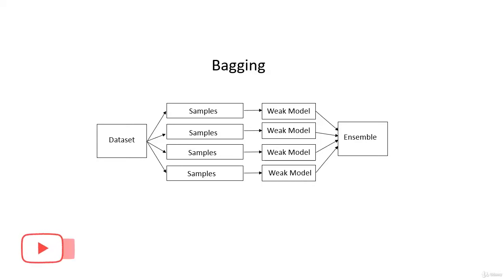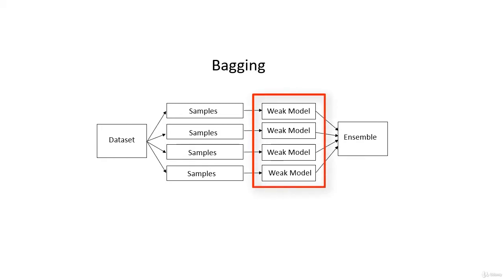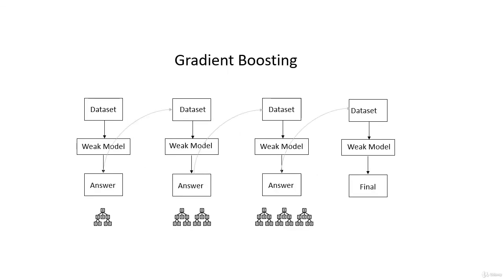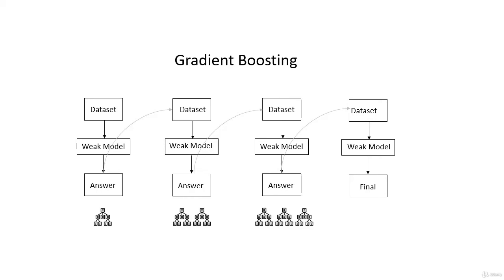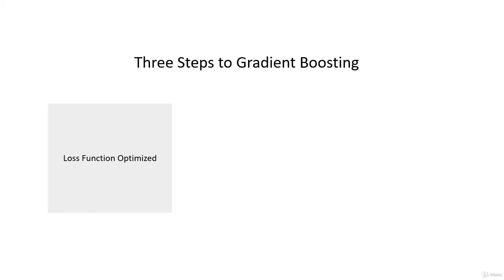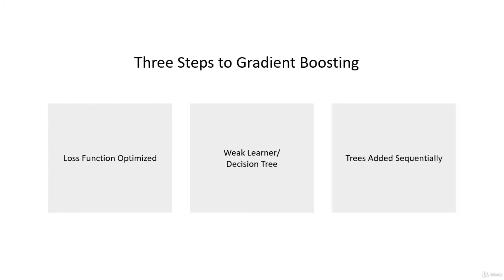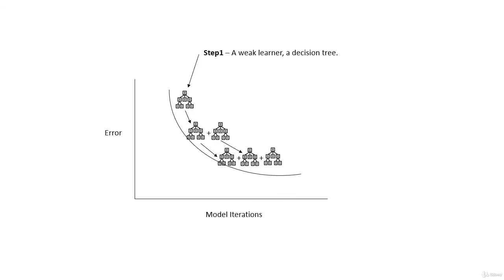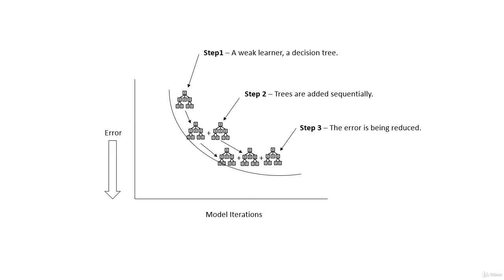Bagging and Boosting in Plain English for Machine Learning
Let's learn what bagging and boosting is at a high level. Lot's of visuals to help you understand the internals.